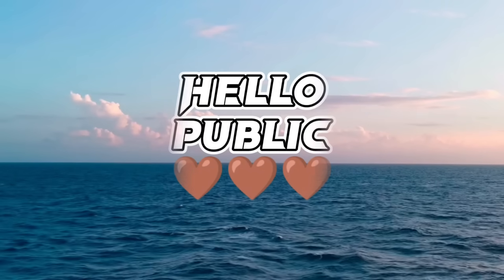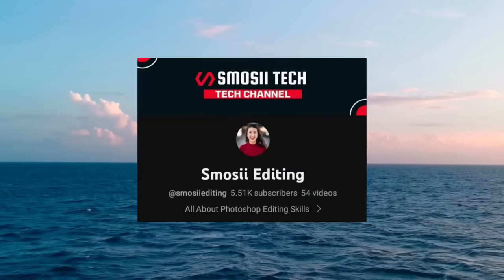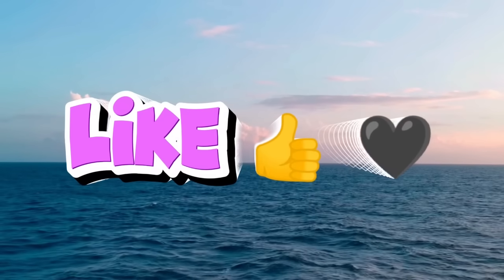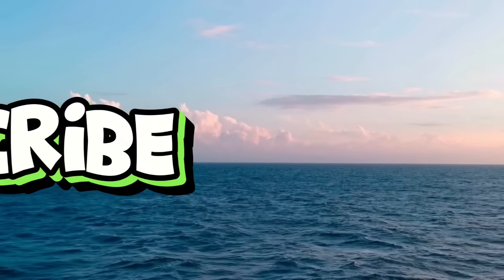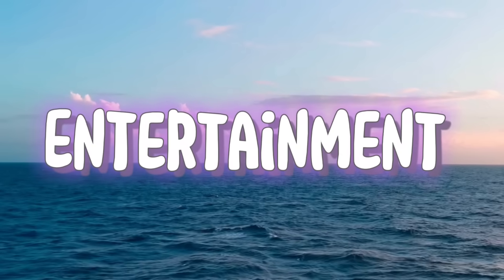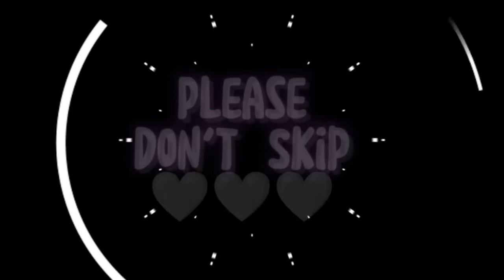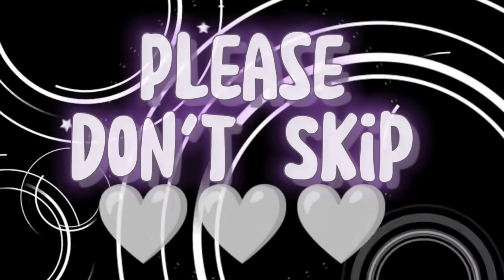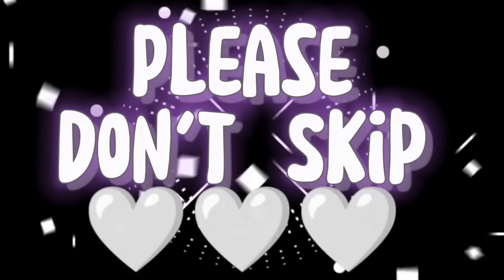BEAUTIFUL BIRL EDITING AND CUTTING PHOTO METHOD BY || SMOSII EDITING